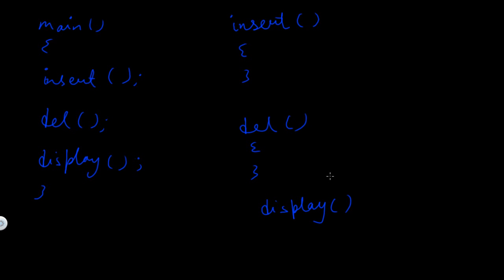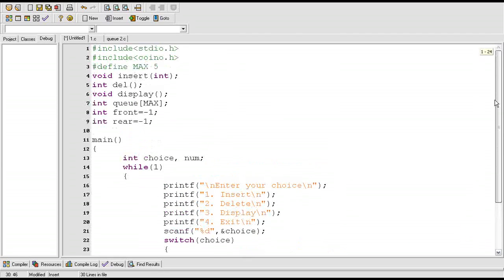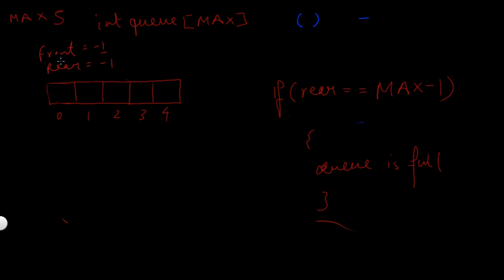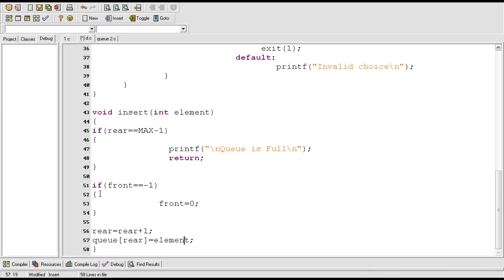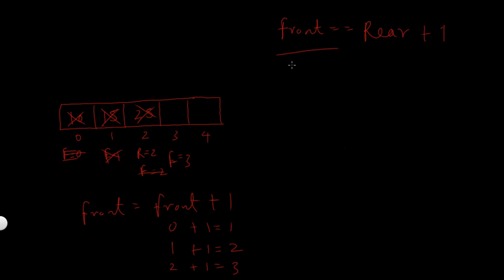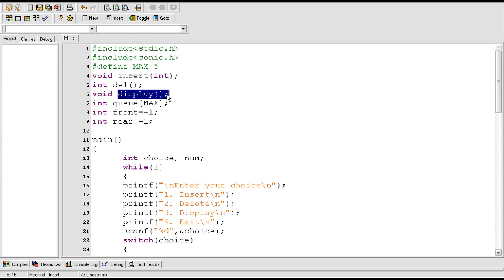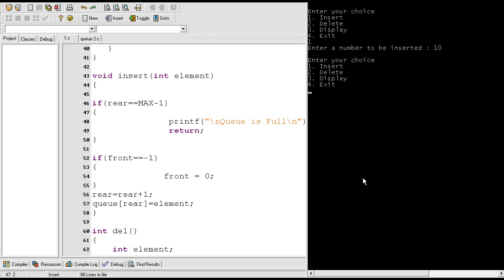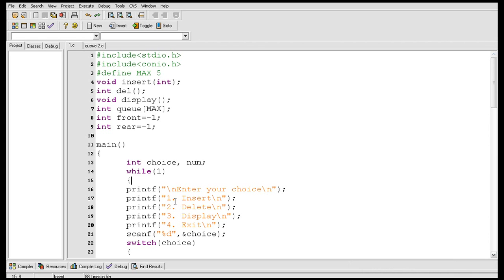Data structure tutorial 3.1: Queue using array C program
Implementing Queue using array C program

C program Queue
data structure in c
queue insertion
queue deletion
queue overflow underflow